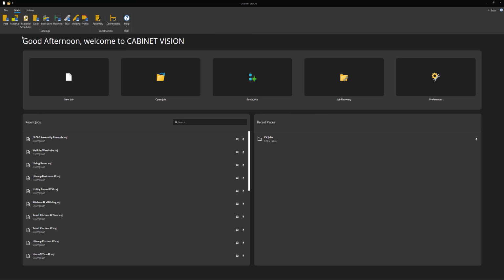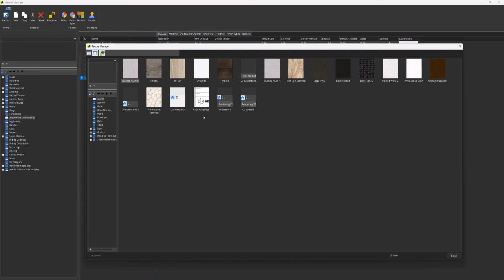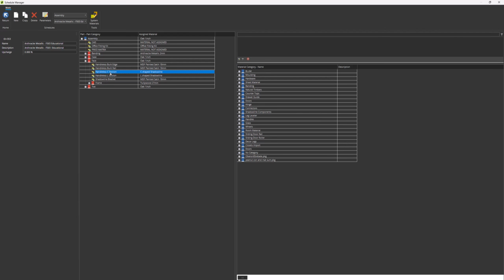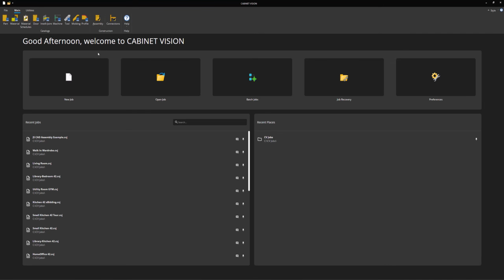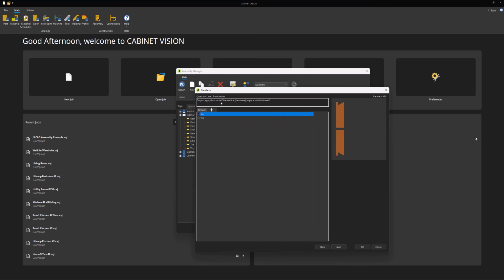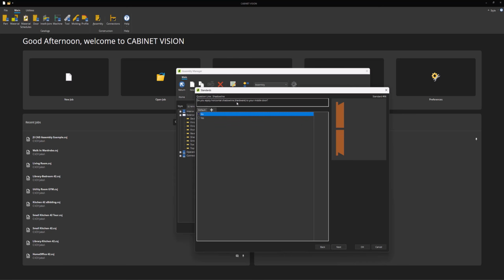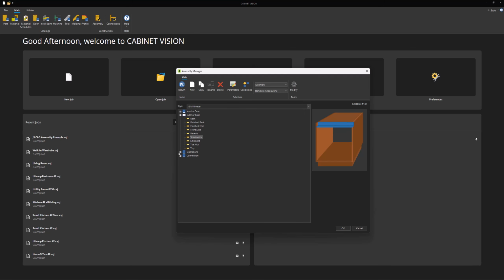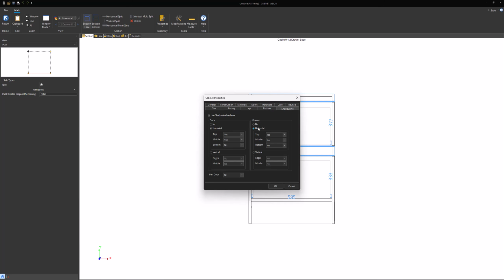TECH TIP:How To Create A Handless/Shadowline Construction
In this episode we create the materials and construction to build shadowline assemblies.